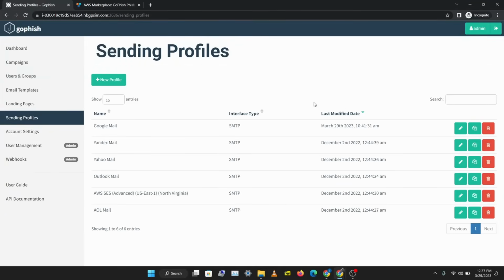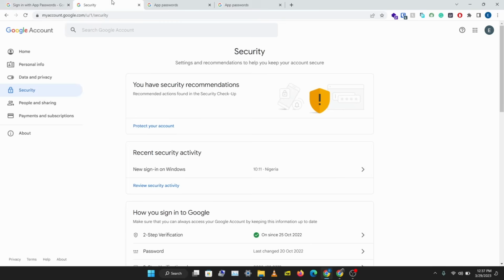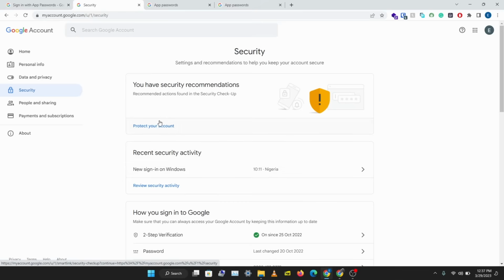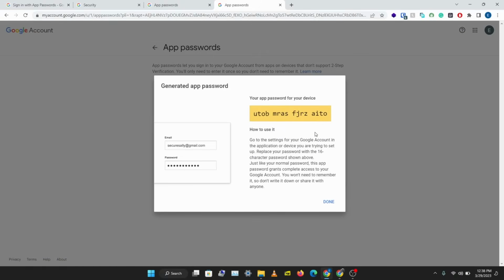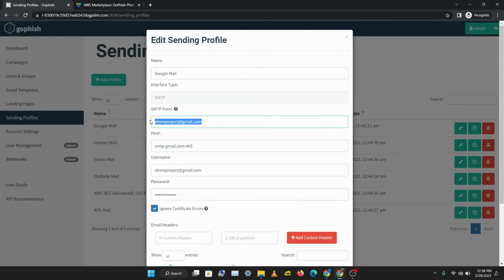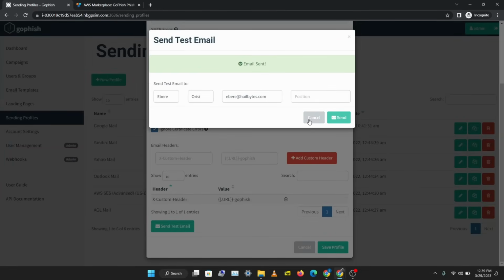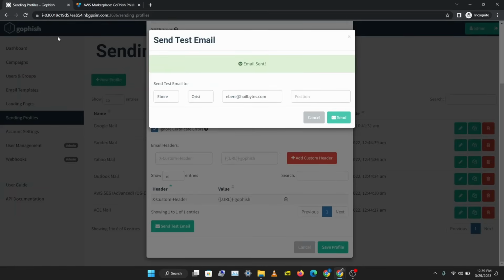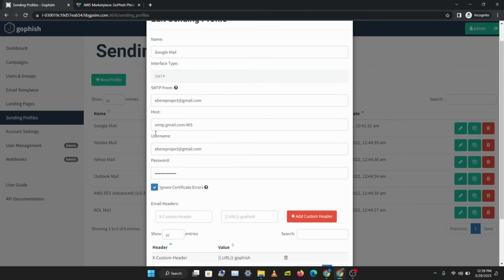GoPhish + Gmail: Complete SMTP Setup Guide for Security Teams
Master Gmail SMTP setup for GoPhish! Learn the complete process:
• Configuring 2-factor authentication
• Creating secure app passwords
• Configuring SMTP host settings
• Testing email delivery

🔥 Join our Security Community on Discord! 🔥